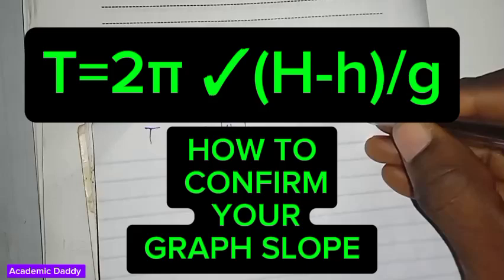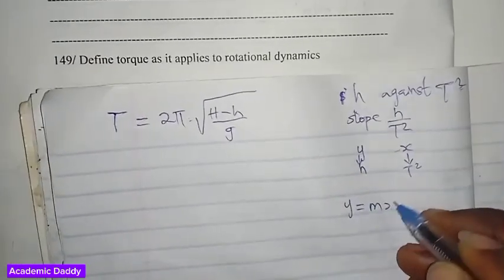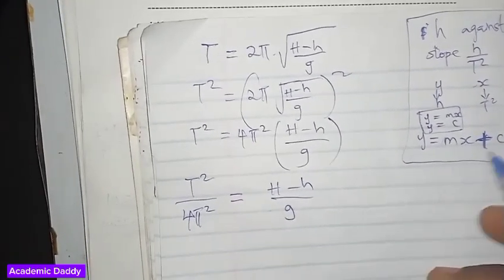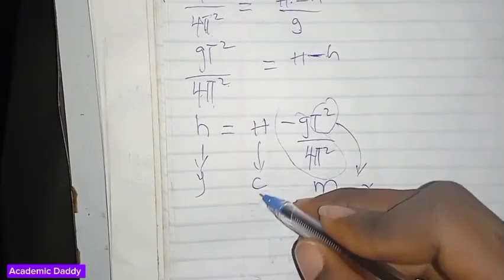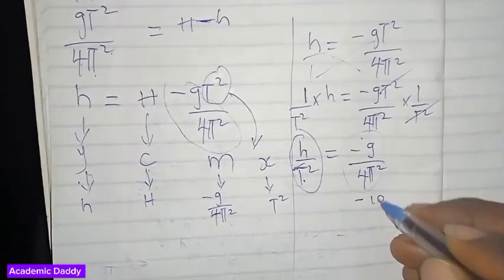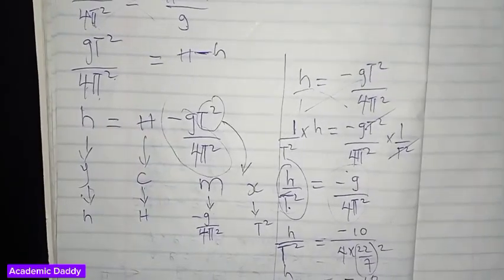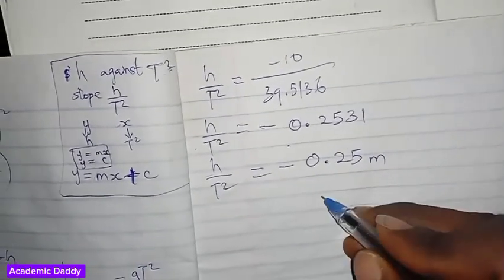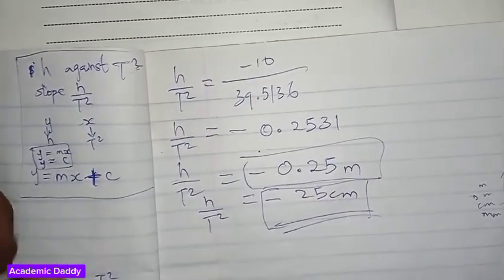HOW TO FIND THE SLOPE OF THE GRAPH OF A SIMPLE PENDULUM USING THE EQUATION ; T=2π(✓H - h)/g